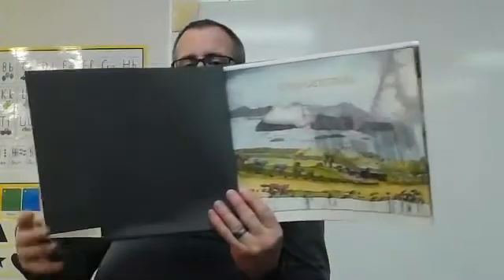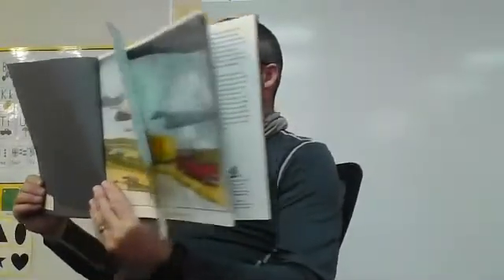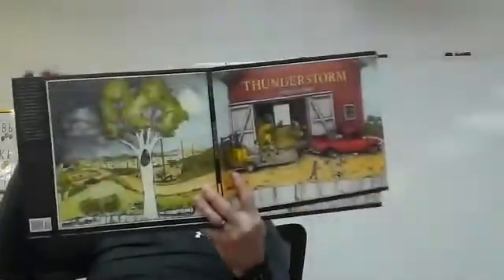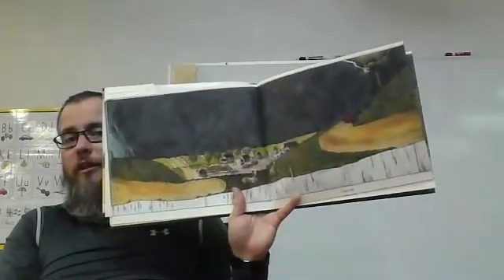Mr. Beam reads: Thunderstorm